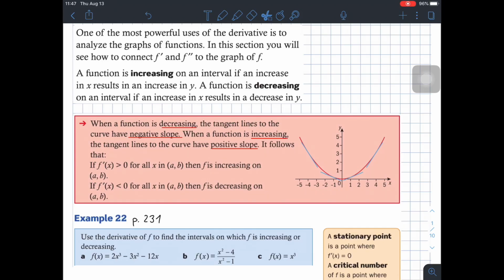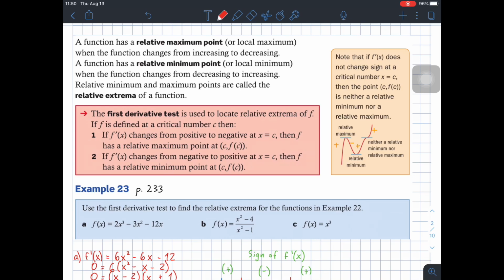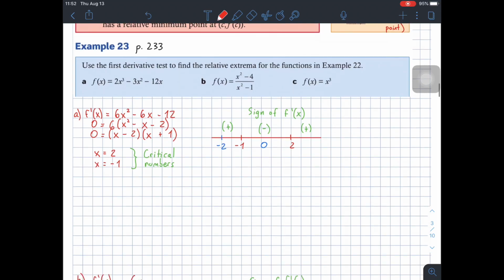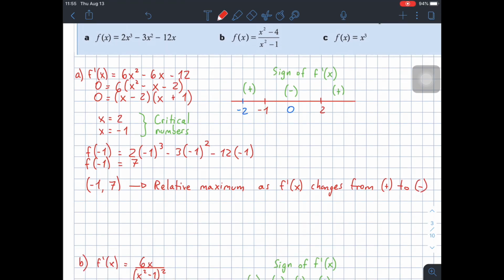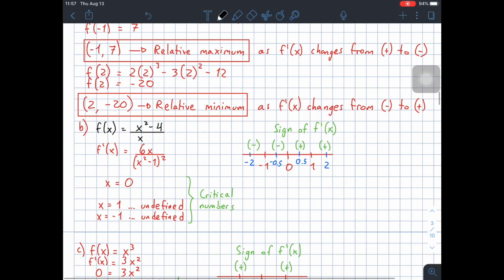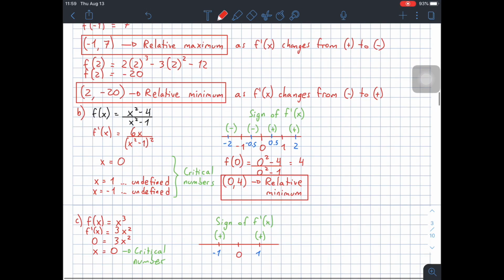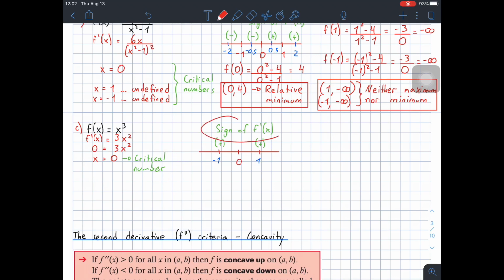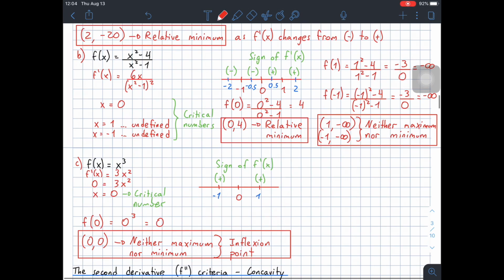18 Graphical interpretation of first & second derivatives P2 - Topic 5 - Calculus - [IB Math: AA SL]